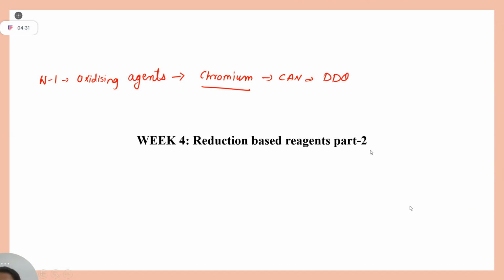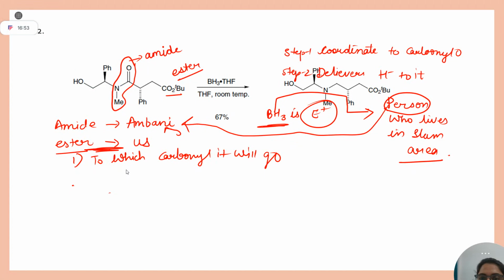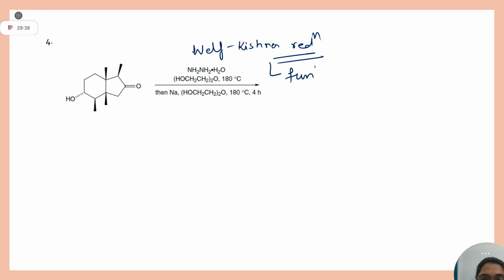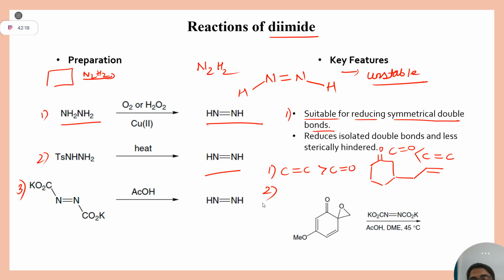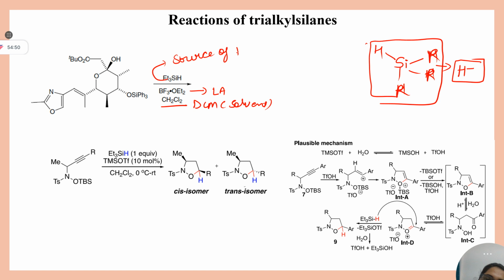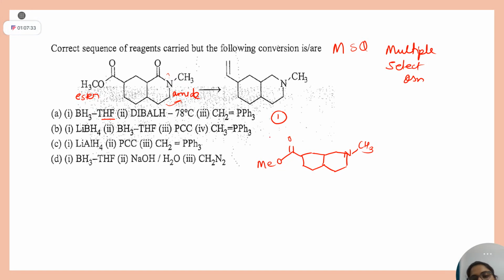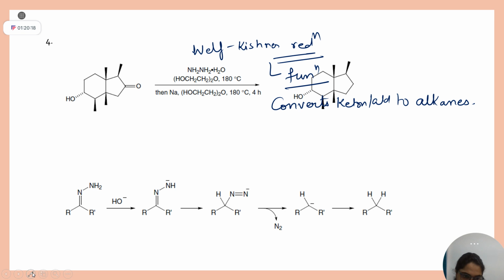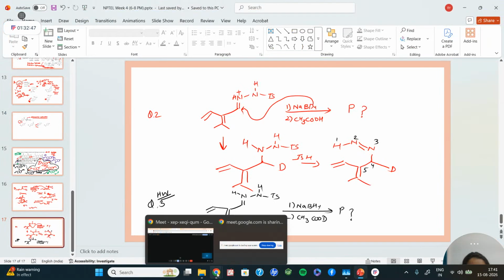WEEK 4 Reducing reagents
In this video, i have covered questions based on Al, B reagents and wolf and clemmenson reduction and its variants